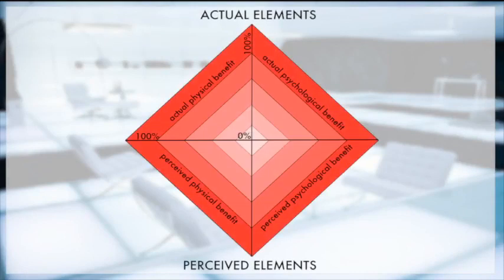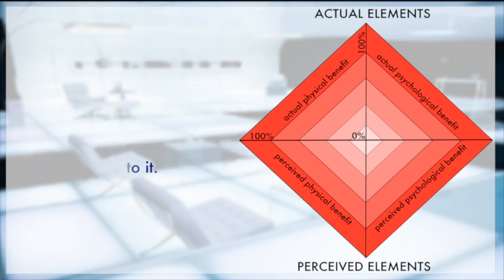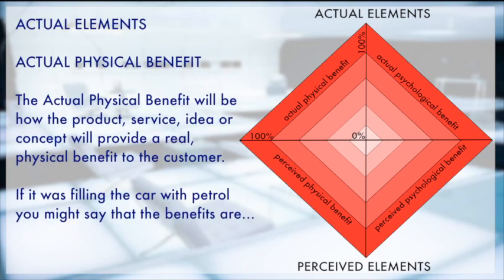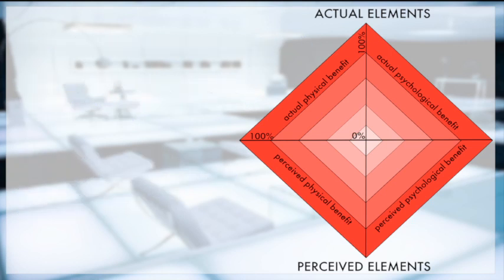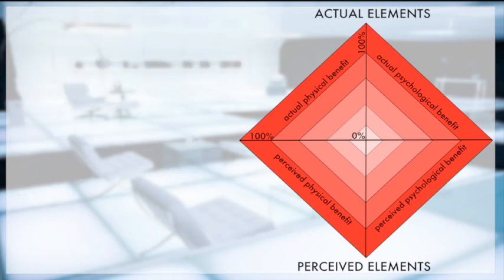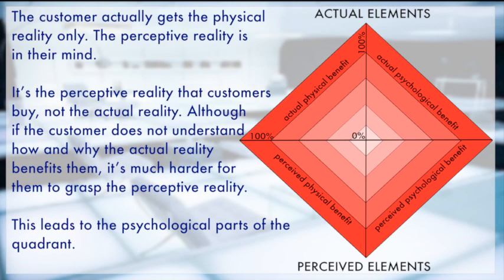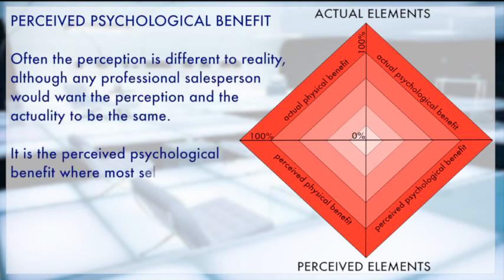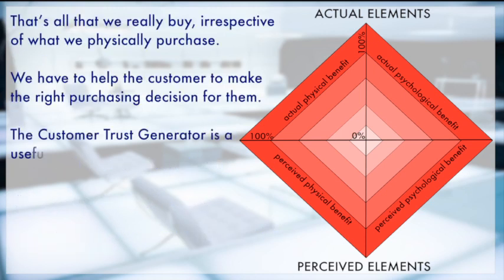The Psychology Of Sales - Module 9 (of 37) - The Customer Trust Generator (part 1) 06:54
The ninth film from The Psychology Of Sales archives, this 2018 sales training programme was created for clients to support the face to face sales training programmes delivered by Adam Caplan and delivered by our online training system.
Watching the programme prior to our face to face sales training always delivers better results for the salespeople and is encouraged.

The new programme, based on The Anti-Sales Manifesto and delivered through the new Sales Clubhouse Programme starts in 2023 and is free for all subscribers of SalesV, the CRM for salespeople built by salespeople.

To find out more about our new CRM, please or send an email.

We appreciate any feedback from these videos and if you'd like to find out more about The Sales Clubhouse and Sales, please email and let's talk!

Best regards

Adam Caplan